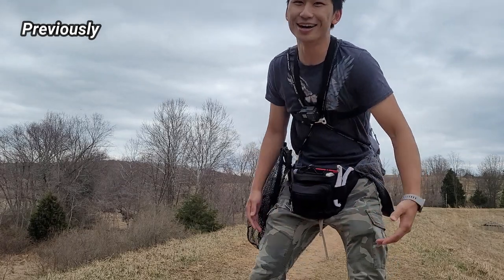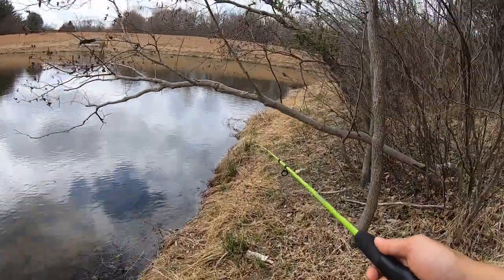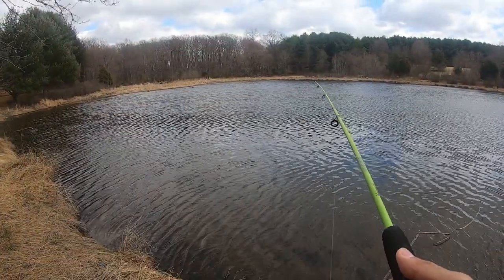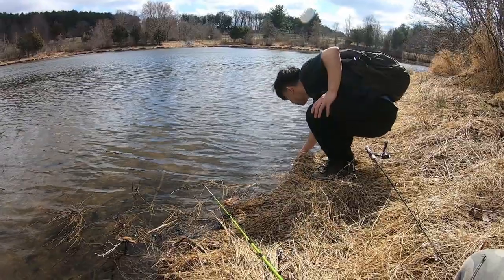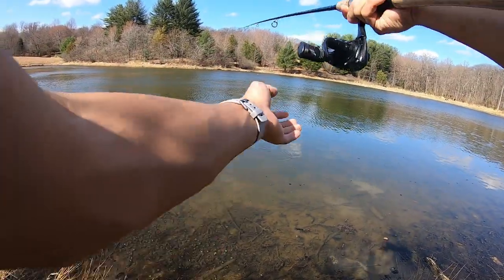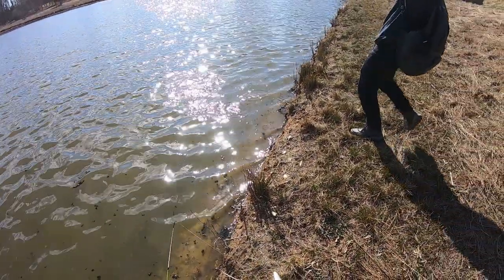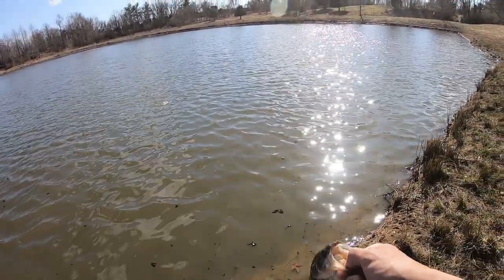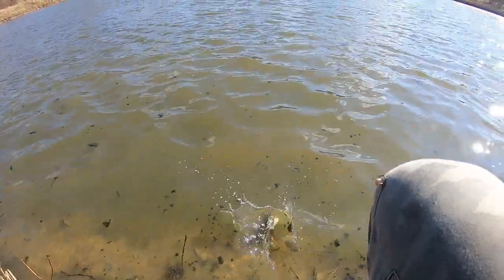Wingless Dragonfly Lure (SUPER EFFECTIVE!!!) Weird & Unique Design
Although I had a feeling it can catch fish, the lure definitely exceeded my expectations! 😮

━━ ⬇⬇⬇⬇⬇⬇ Check description for more info ⬇⬇⬇⬇⬇⬇ ━━